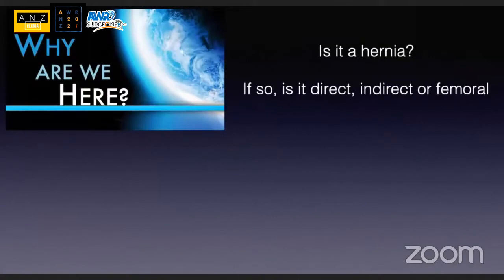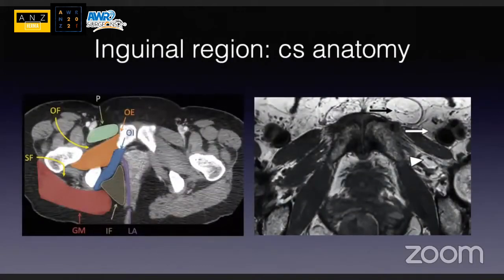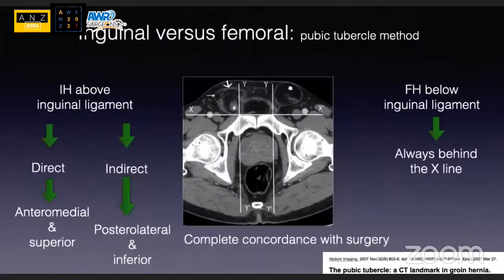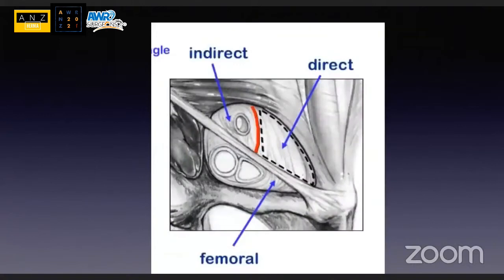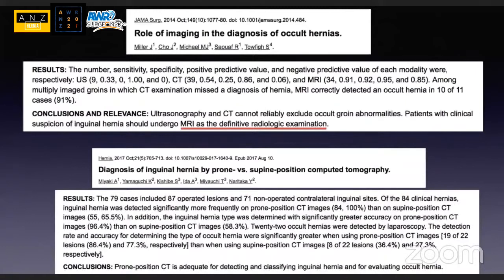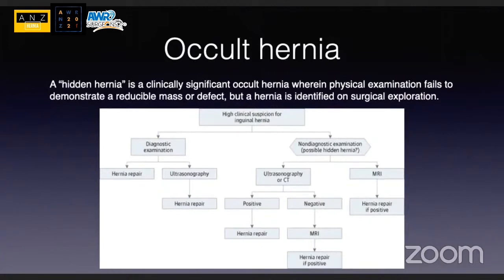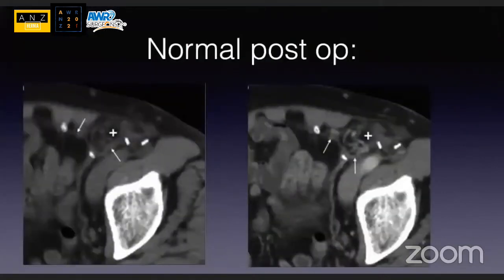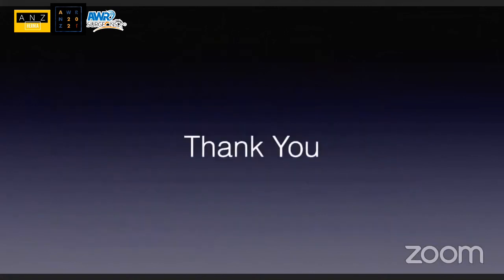ANZAWR 2021-The role of radiology in groin hernia-Shuvro Roychowdhury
International virtual conference organized by the AWR Surgeons' Community and ANZ Hernia on 29 May 2021.